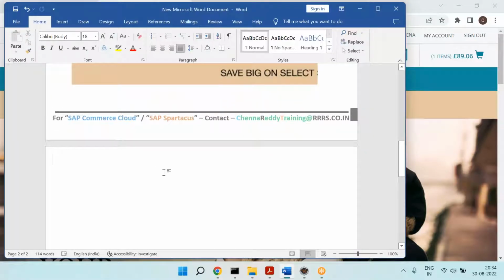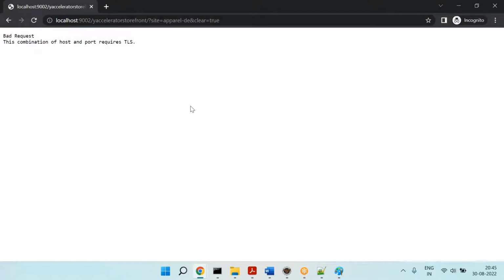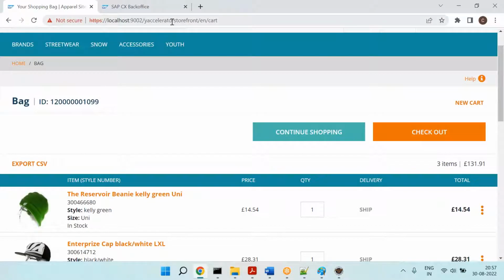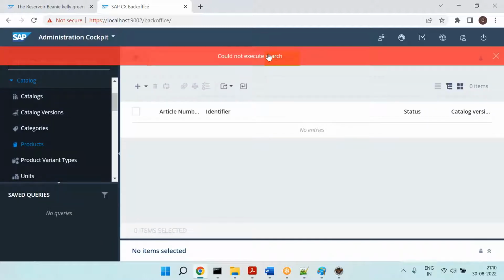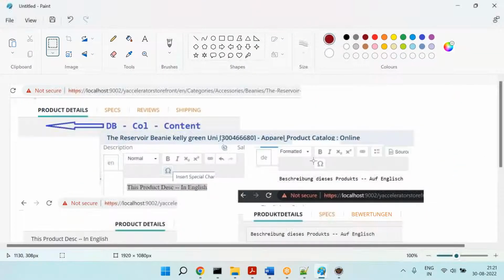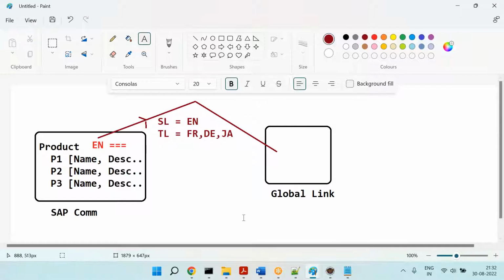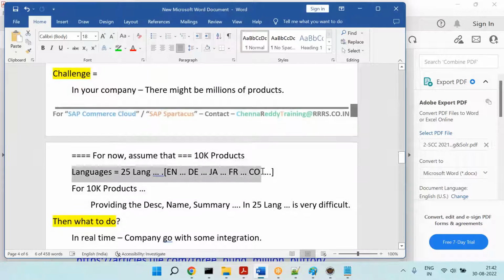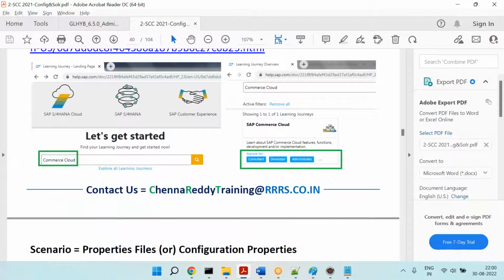SAP Commerce – Label, DB Col Content Localization & Translations= [8]